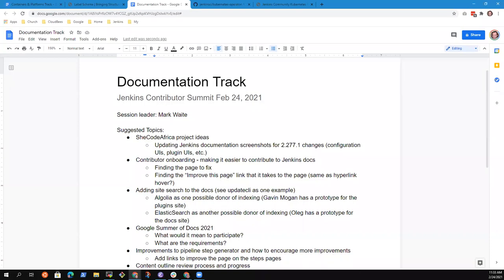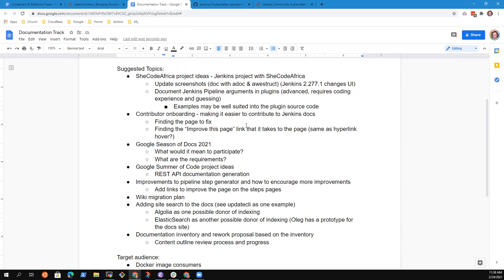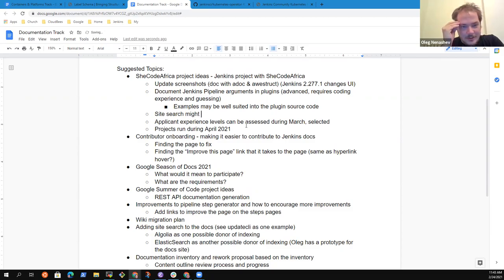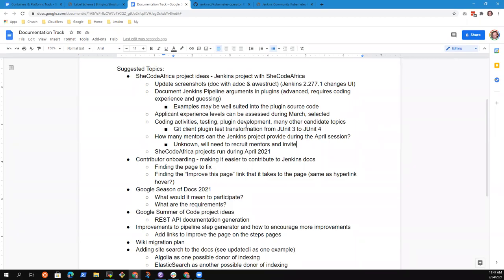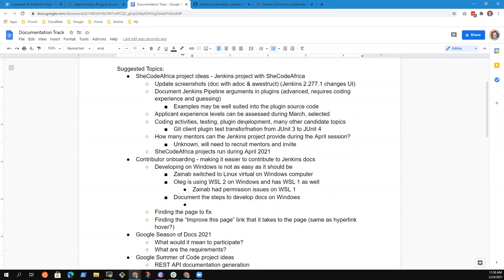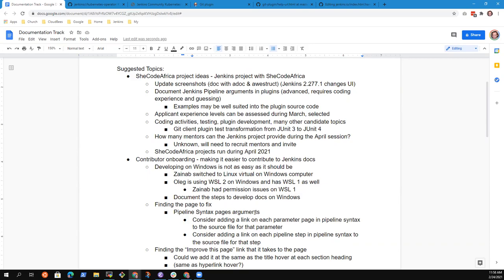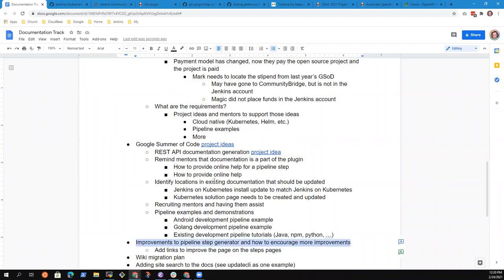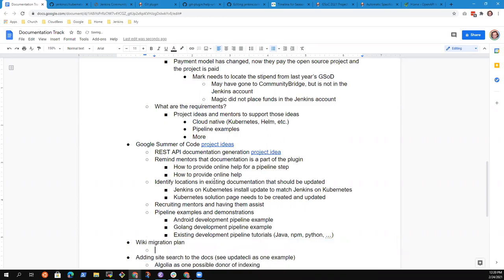Documentation track 1 - 2021 02 24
Jenkins Contributor Summit documentation track 1